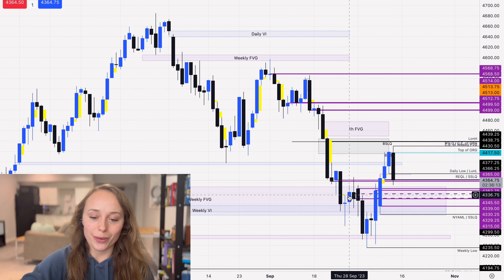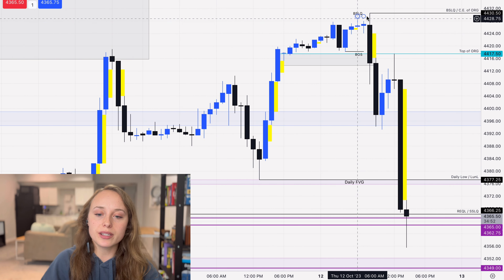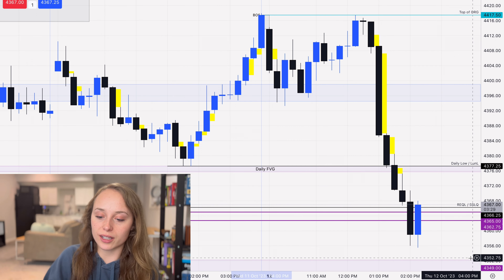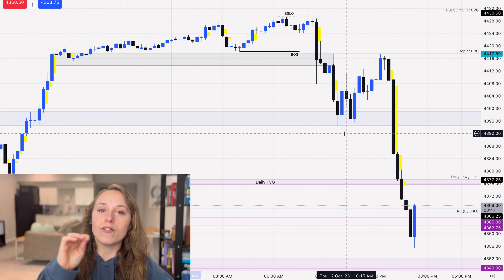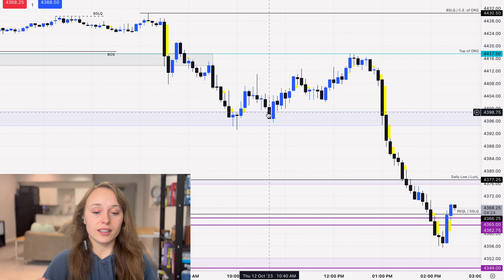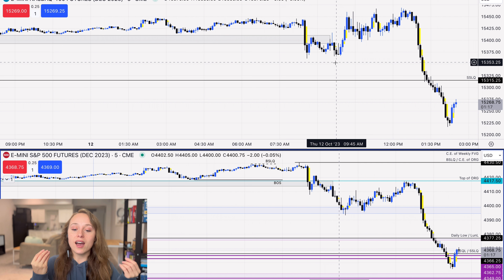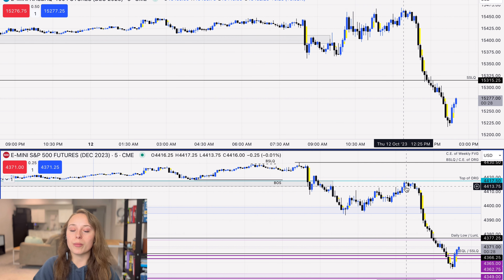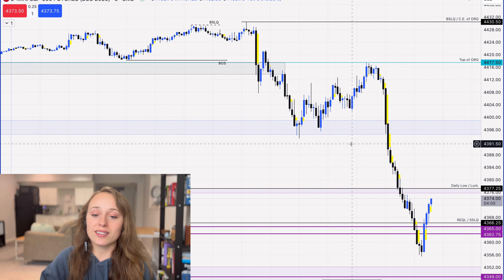CRAZY price action… this is NUTS!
Let’s go over today’s INSANE price action!!

Thank you to @InnerCircleTrader for everything you’ve taught me!!

Because of the inner circle trader, I’m able to read price to a T! Not always but I’m learning.

So, let’s go over the silver bullet time frame and see what price did this morning.

Thank you guys for watching and let me know what you think!